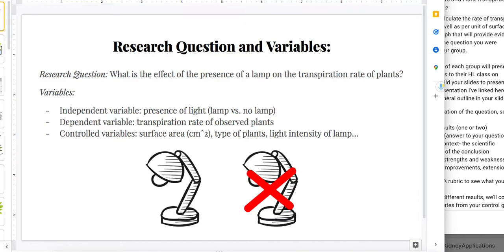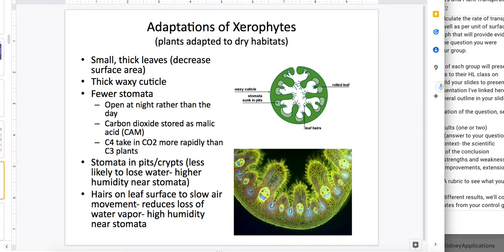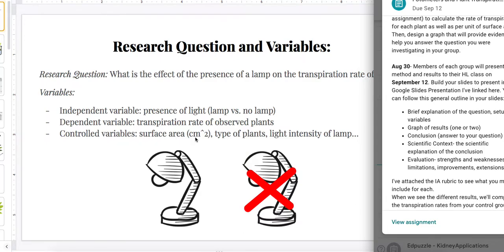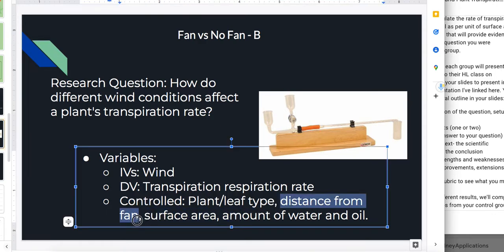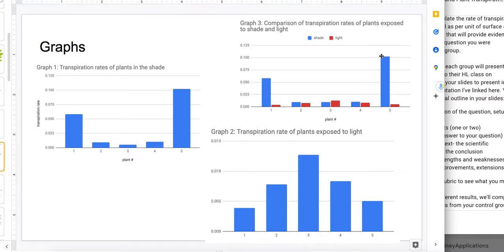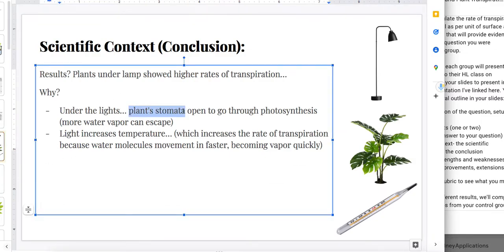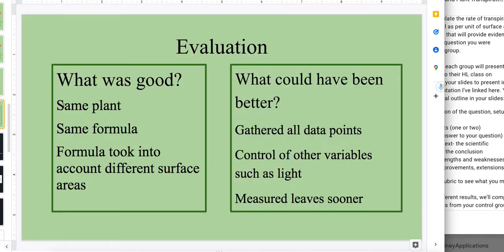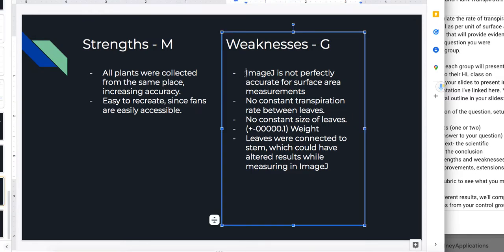Transpiration Feedback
Some thoughts as people are thinking about transpiration experiments and the xylem (9.1) summatives.